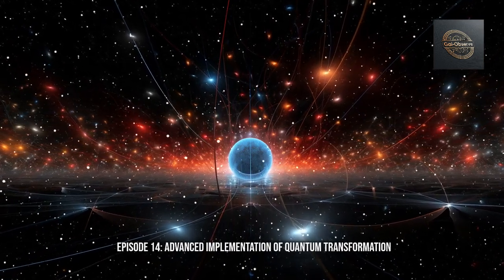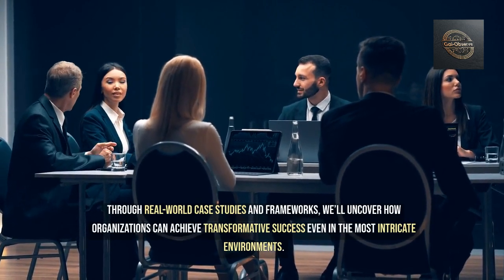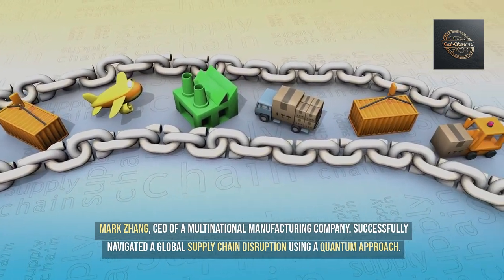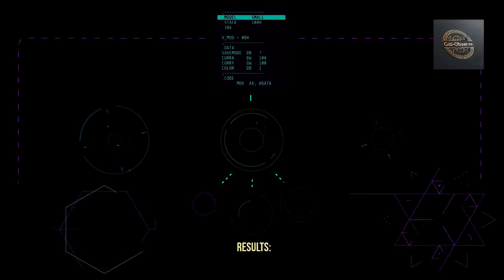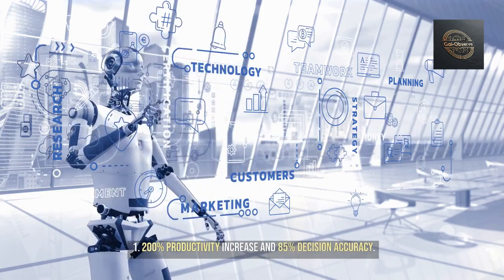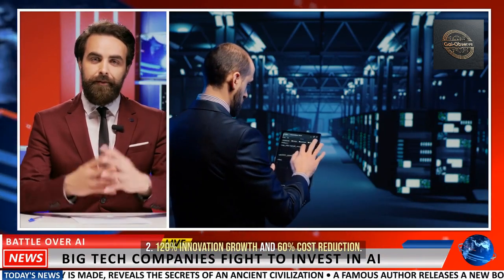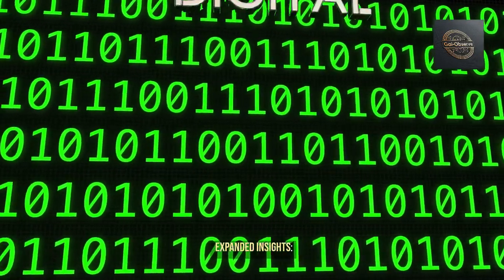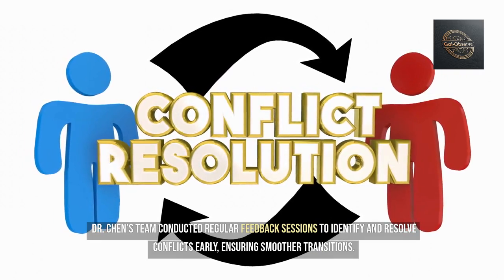Episode 14: Advanced Implementation of Quantum Transformation